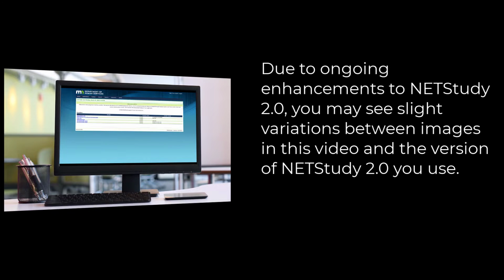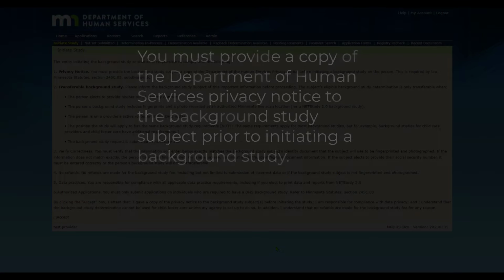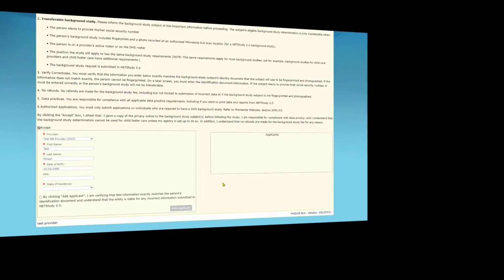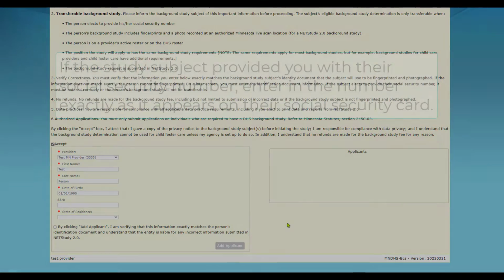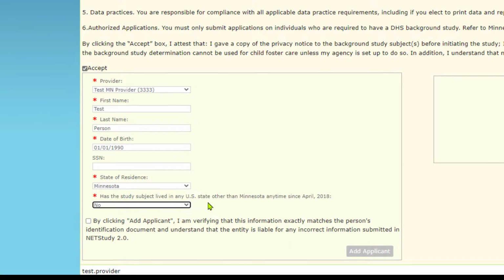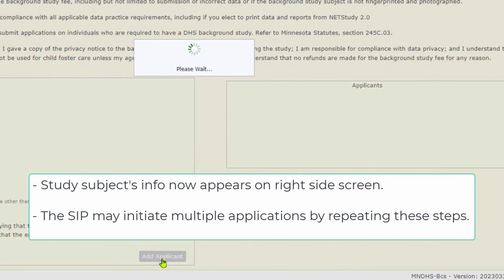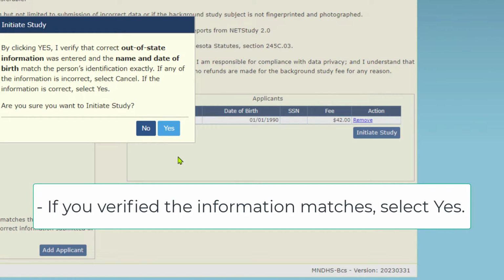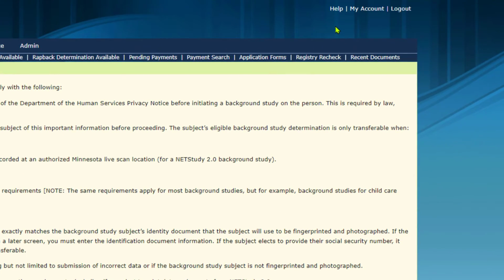NETStudy 2.0 – Background Study Initiation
This video will describe how to initiate a background study, including what information is required to be verified and entered.

cpo-oig-fy2023-l-144-NT2BackgroundStudyInitiation